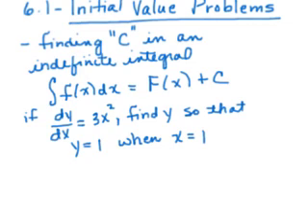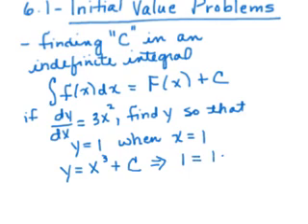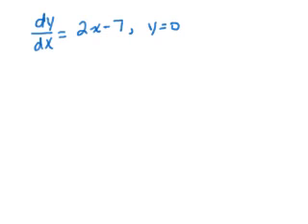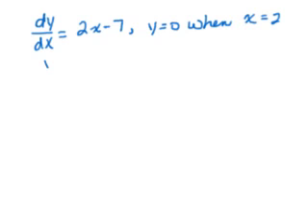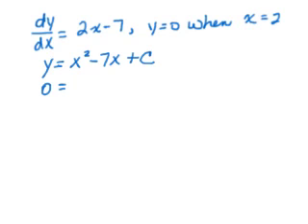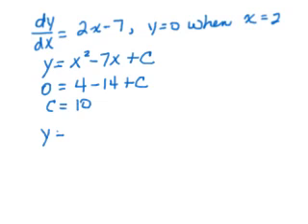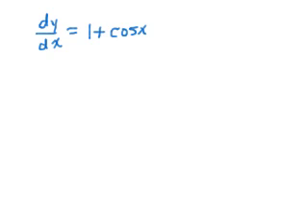6.1 Notes.mp4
Calculus, Differential Equations, Initial Value Problems